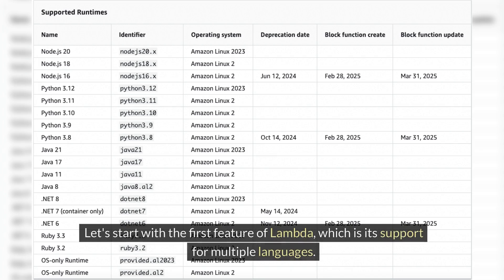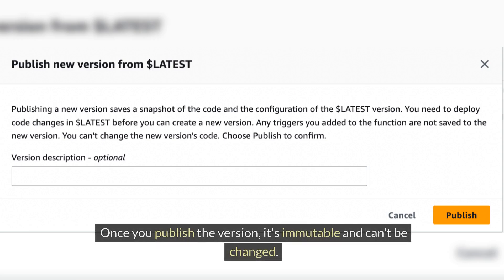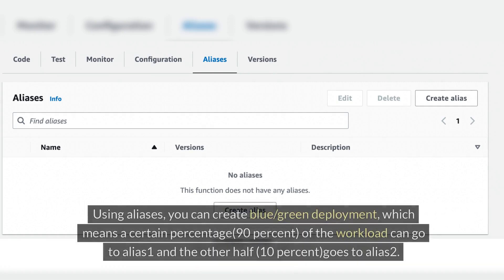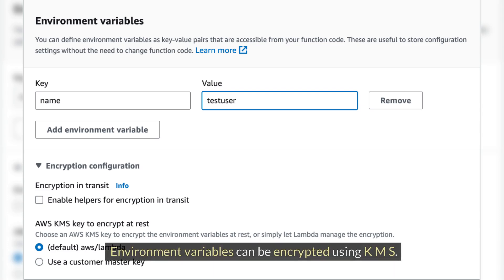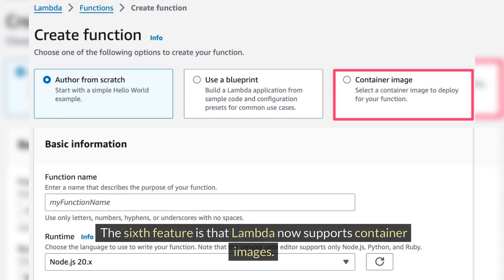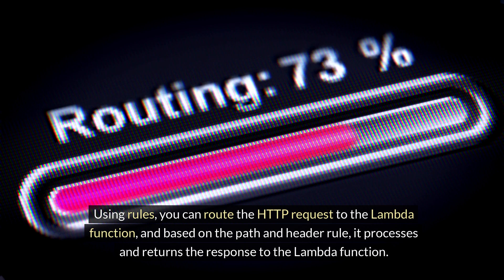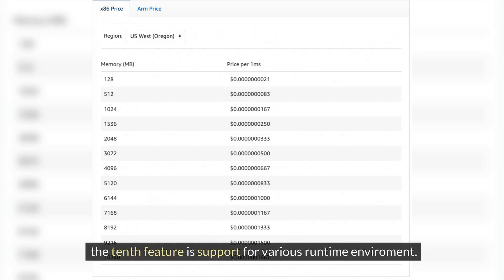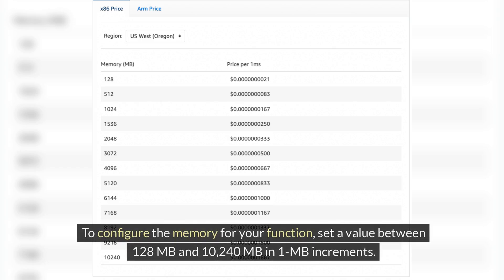10 Things I Wish I Knew About AWS Lambda Before Starting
Today, I want to share some of the features of Amazon Web Service Lambda I have learned over the years. While many of you might already be familiar with these features, I hope you discover at least one new thing from this video. If you do, I'll consider it a success. Additionally, please share your experiences and any features you love that should be added to this list.

Let's start with the first feature of Lambda, which is its support for multiple languages. This means you can use Lambda with a variety of programming languages, including Python, Node J S, Java, Dot Net, Go, and Ruby. This versatility is a game-changer, as it allows you to work with the language you're most comfortable with.

The second feature is that it supports versioning. With lambda functions, it's possible to define the specific version of lambda functions(think of it like versioning in GitHub). Once you publish the version, it's immutable and can't be changed. The version will get its own Amazon Resource Name. There is also a concept of dollar Latest, which points to the latest version.

The third feature is the creation of Aliases. You can create aliases that point to a different version(prod, dev, stage). This is not immutable and can be changed. Alias is just a pointer to the function version. Using aliases, you can create blue/green deployment, which means a certain percentage(90 percent) of the workload can go to alias1 and the other half (10 percent)goes to alias2. Services can be configured to point to aliases rather than the version for, e.g., API gateway.

The fourth feature is the use of environment variables. In Lambda, an environment variable is a combination of key-value pairs. Every Lambda function can have 0 or more environment variables. These variables can be accessed within the execution environment. Environment variables can be encrypted using K M S.

The fifth feature is the Lambda layer. It lets you share your code; you can upload the layer once and then reference it for any function. Any layers we create will be extracted inside the slash opt inside the execution environment and used the same way the libraries are included in the function zip. One of the most important features of the layer is that it allows us to use custom runtime and then languages, such as Rust and C plus plus, which Lambda does not currently support.

The sixth feature is that Lambda now supports container images. You can now deploy a container to your lambda function.

The seventh feature is  Lambda and Application Load Balancer integration. The Lambda function can process requests from the Application Load Balancer. Using rules, you can route the HTTP request to the Lambda function, and based on the path and header rule, it processes and returns the response to the Lambda function.

The eighth and most popular use case is Lambda with API gateway. It creates a web API with an HTTP endpoint for your Lambda function using an API gateway.
The ninth feature is the use of the Lambda function to access resources in V P C. You can configure the Lambda function to connect to private subnets in a V P C. The use case for this is if you create any resources in your V P C and want your Lambda function to access them, e.g., E C two instance, R D S Database.
the tenth feature is support for various runtime enviroment. Your code is loaded and executed within a runtime environment. This runtime environment is specifically created to run a certain language. You also specify the amount of resources that the runtime environment will use. You specify the amount of memory and depending upon the amount of memory, a certain amount of virtual CPU is allocated. To configure the memory for your function, set a value between 128 MB and 10,240 MB in 1-MB increments. At 1,769 MB, a function has the equivalent of one vCPU (one vCPU-second of credits per second). Also, 512MB of disk space is allocated under /tmp but can be scaled up to 10240MB. The Lambda function can run up to 15min(900second).